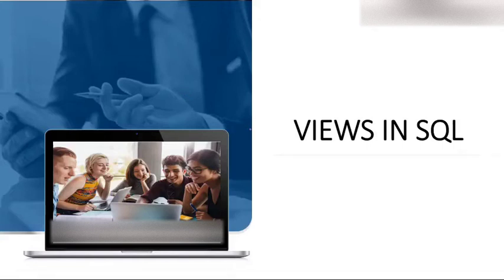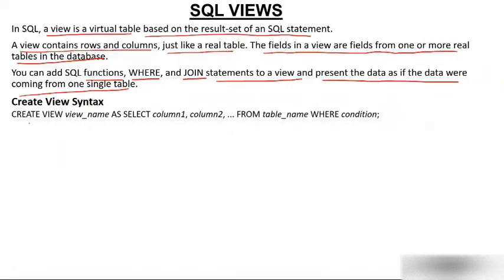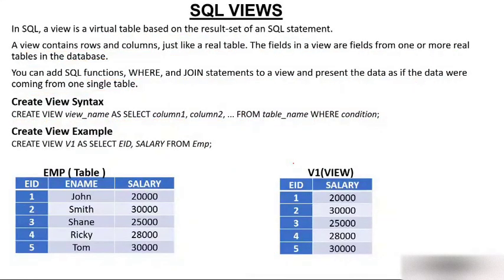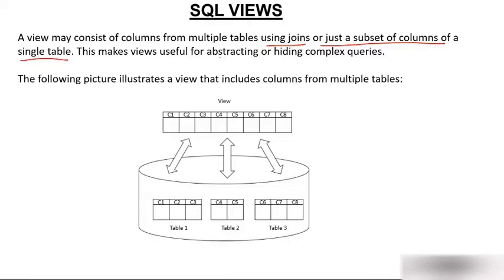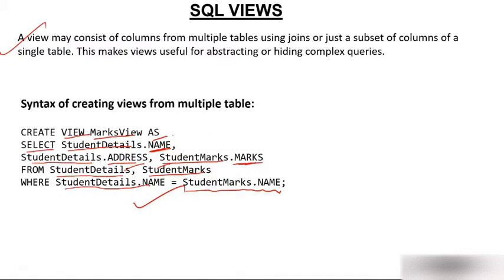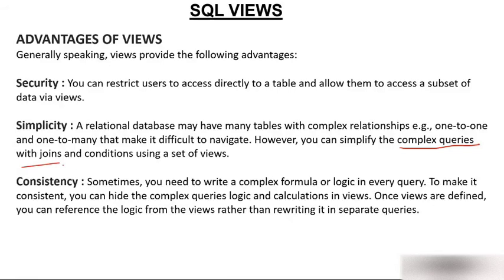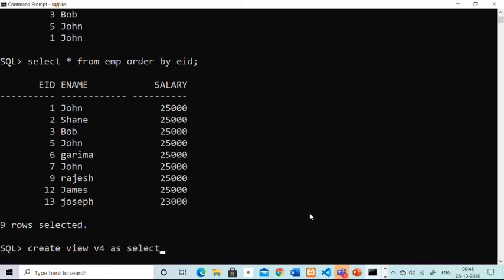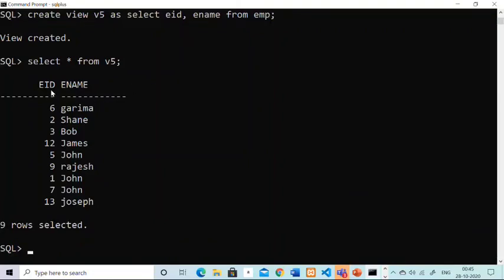Views in SQL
Creating Views in SQL